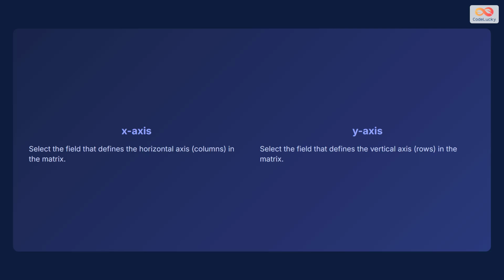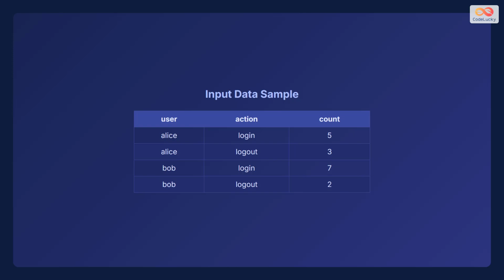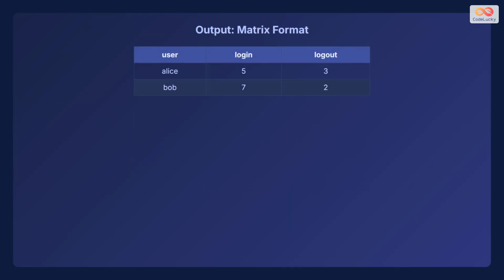Master Splunk xyseries Command for Data Transformation into Matrix Format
Learn how to use the xyseries command in Splunk to transform your data into an organized matrix format. 🎯 This tutorial covers the key components of the command including the x-axis, y-axis, and value columns to help you structure data efficiently.

Understand the syntax with practical examples and see how to convert raw data tables into clear matrix outputs that simplify analysis and visualization. 📊

Perfect for beginners aiming to enhance their Splunk search processing language skills.

Boost your data insights and present your findings with ease using this powerful command.

Chapters:
00:00 - Introduction to xyseries Command
00:23 - Understanding X-axis and Y-axis
00:49 - Value Column Component
01:10 - Basic Syntax Example
01:34 - Sample Input Data
01:59 - Matrix Output Result
02:27 - Outro